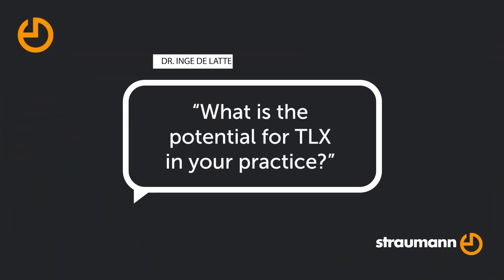60 SECONDS with Inge de Latte on the Straumann® TLX Implant System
The Straumann® TLX Implant System is a fully tapered implant design for optimized primary stability combined with the predictability of the Straumann® Tissue Level Implant family. In this episode of 60 SECONDS, Dr. Inge de Latte answers questions about the advantages of TLX for both the practitioner and the patient.